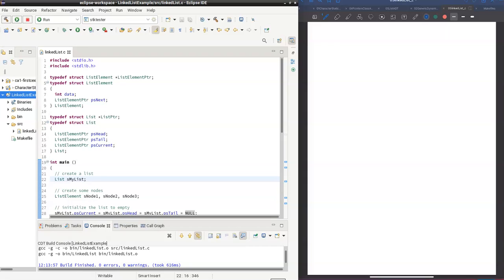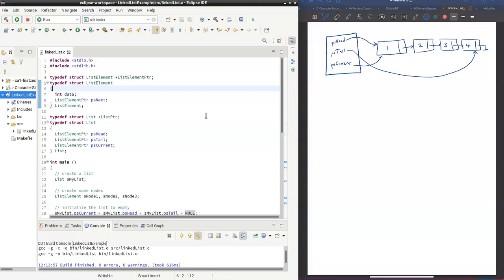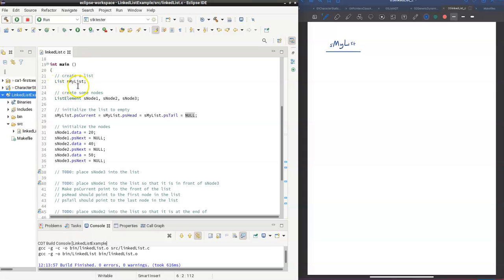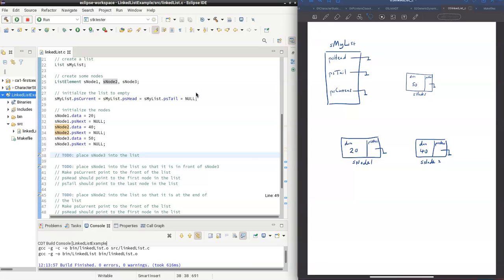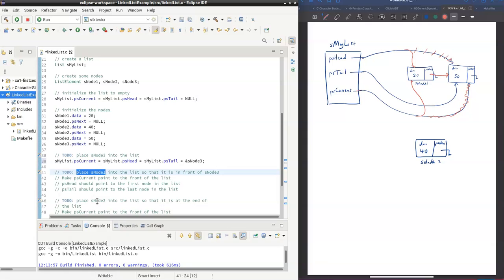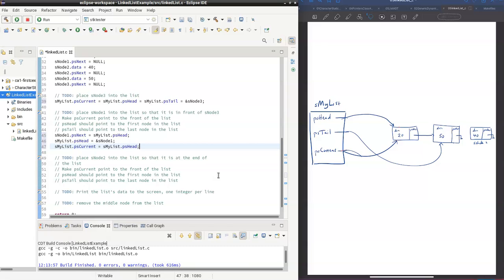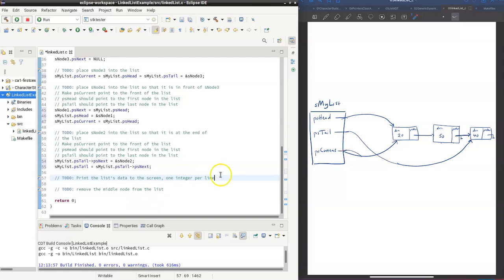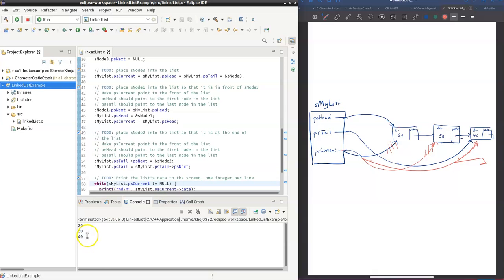Linked List Class Example